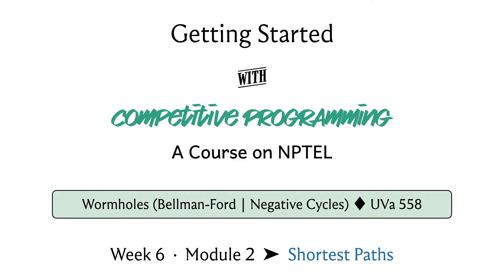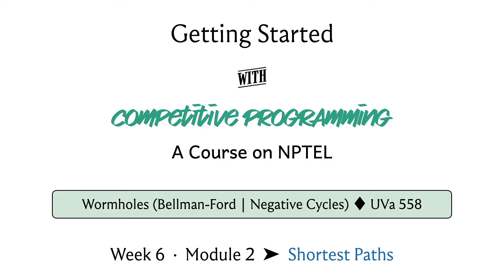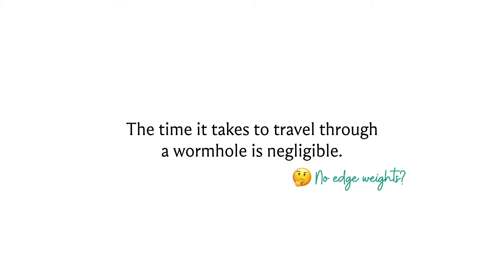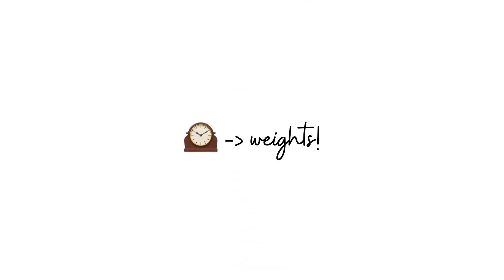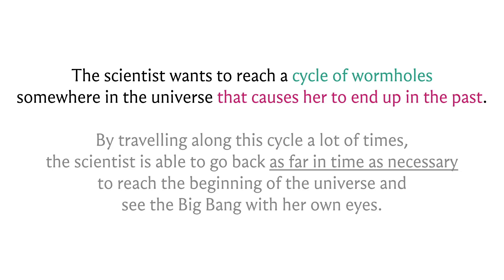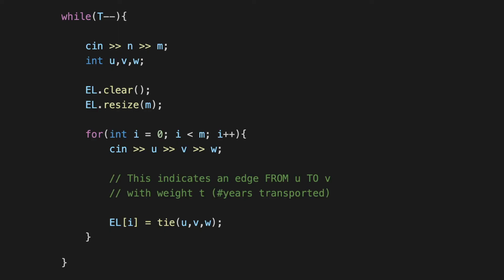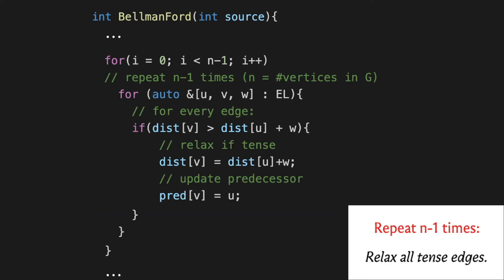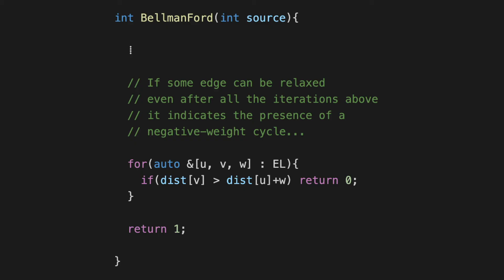mod06lec34 - Wormholes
In this module, we focus on SSSP in the presence of negative cycles. We discuss an implementation of the Bellman-Ford algorithm in the context of the Wormholes problem on UVa, which you can find here: